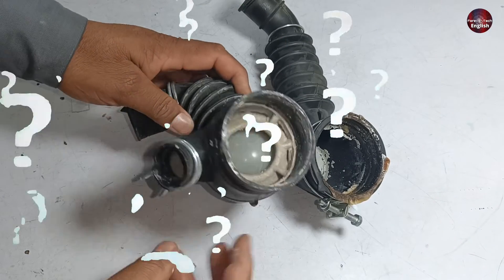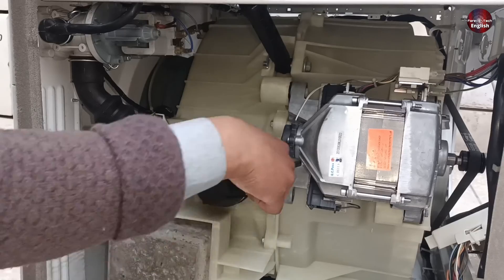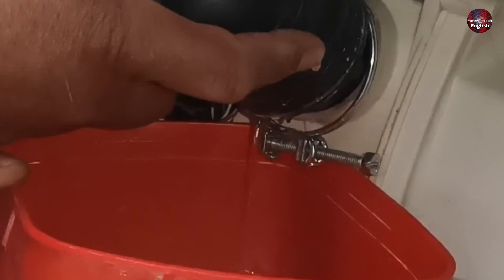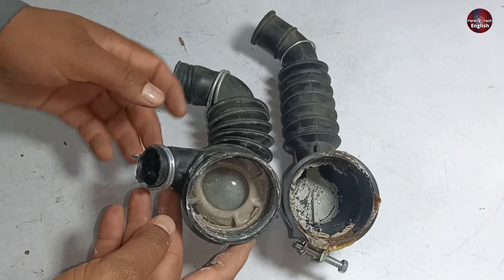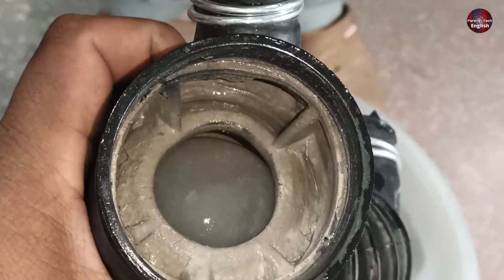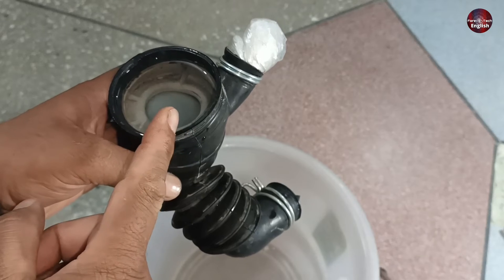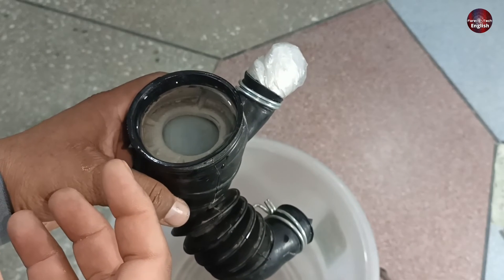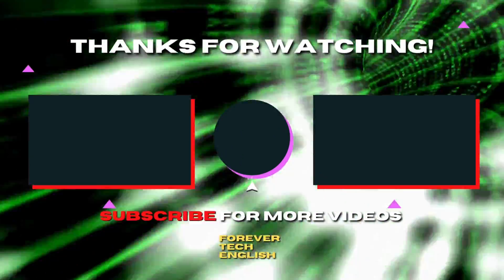How Washing Machine Drain SECRETLY Works as a VALVE ?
Have you ever wondered how your washing machine operates to clean your clothes? One of the key components that allow your washer to function properly is the valve. But how does this small mechanism control the flow of water? In this video, we will unveil the mystery behind how a valve works in your washing machine.
Our expert technician will guide you through the step-by-step process of how the valve regulates the water flow in your washer. You'll learn about the valves and their unique functions and how they work together to ensure your clothes get the proper amount of water to get clean.
Don't miss out on this opportunity to unlock the secrets behind how a valve works in your washing machine. Watch now and join the thousands of viewers who have already discovered the wonders of this simple yet essential mechanism!